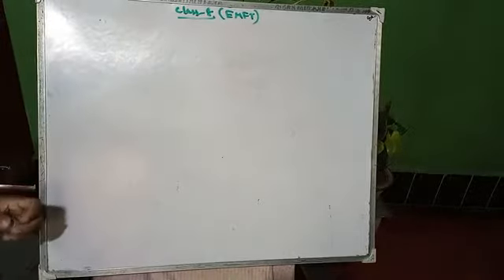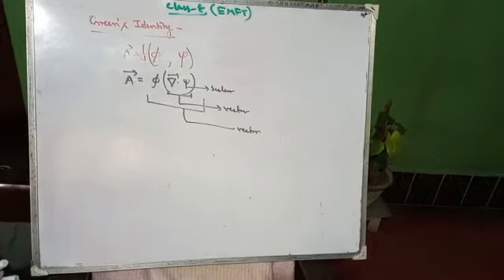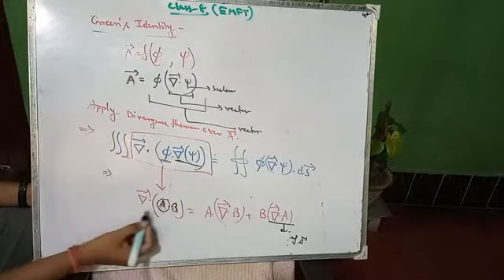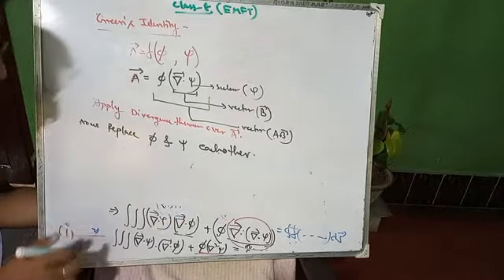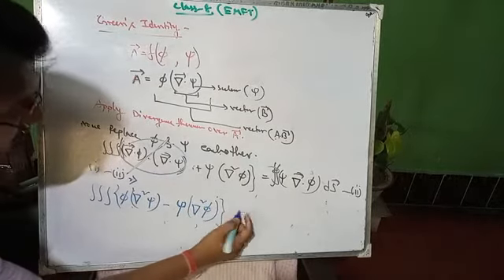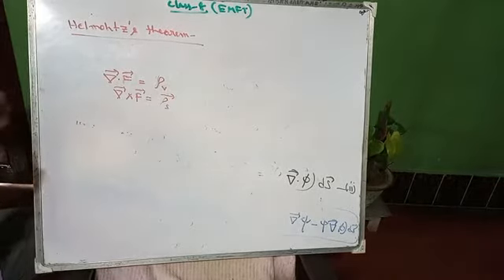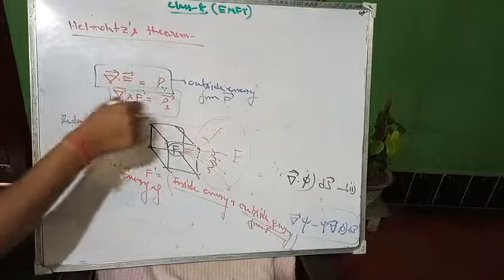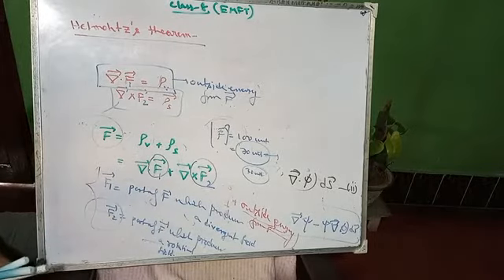Vector Integral Theorem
Green Identity and Helmohttz`s Theorem.